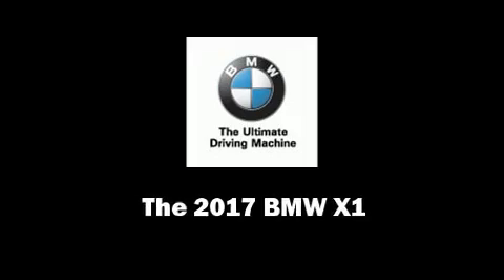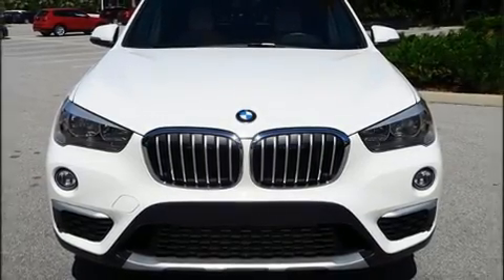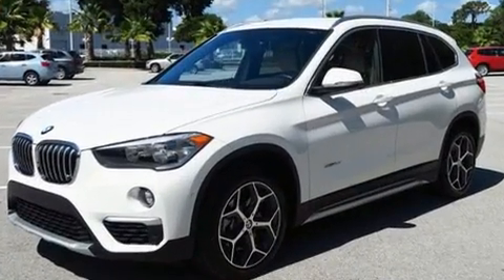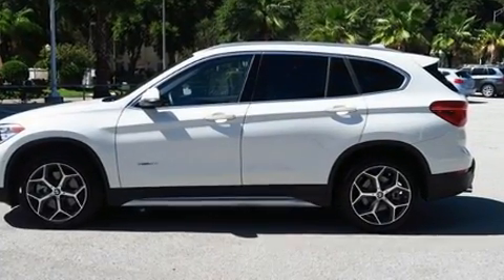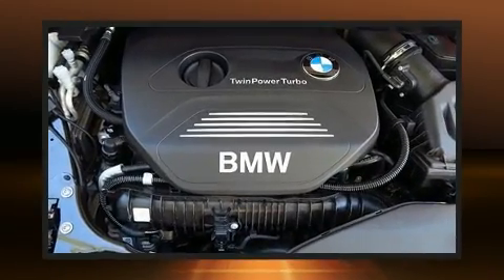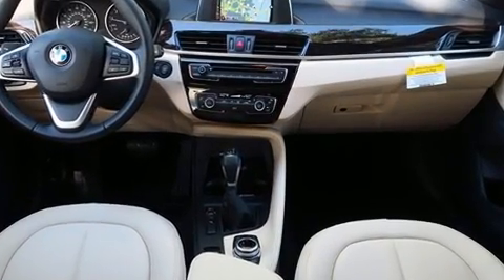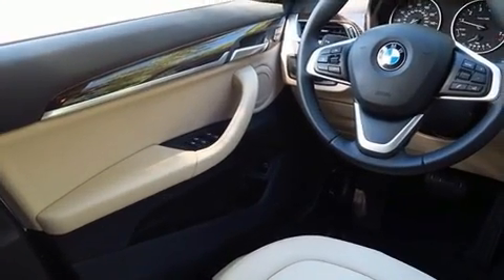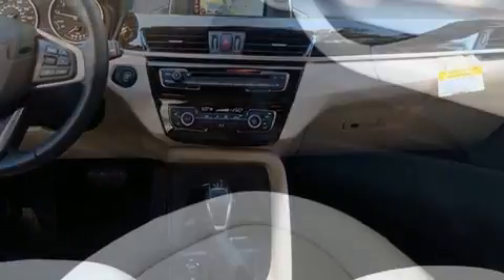2017 BMW X1 in Lakeland, FL 33809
Experience driving perfection in the 2017 BMW X1. With fewer than 5,000 miles on the odometer, this versatile and environmentally responsible vehicle provides both comfort and driving innovation! Under the hood you'll find a 4 cylinder engine with more than 200 horsepower, providing a smooth and predictable driving experience. Turbocharger technology provides forced air induction, enhancing performance while preserving fuel economy. BMW infused the interior with top shelf amenities, such as: a tachometer, speed sensitive wipers, power front seats, front dual-zone air conditioning, a power liftgate, a roof rack, and much more. BMW ensures the safety and security of its passengers with equipment such as: dual front impact airbags, head curtain airbags, traction control, brake assist, ignition disabling, an emergency communication system, and 4 wheel disc brakes with ABS. Various mechanical systems are monitored by electronic stability control, keeping you on your intended path. Our knowledgeable sales staff is available to answer any questions that you might have. They'll work with you to find the right vehicle at a price you can afford. We are here to help you.